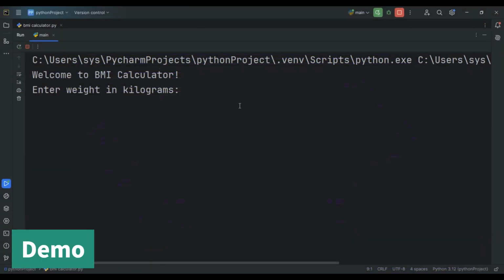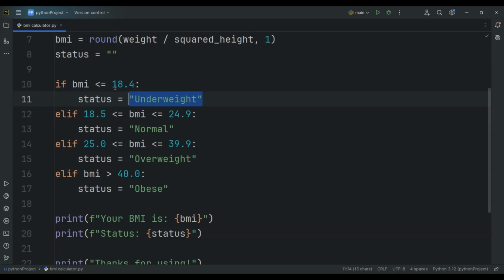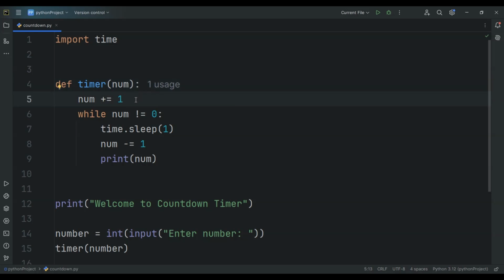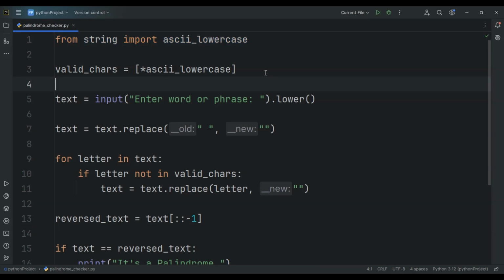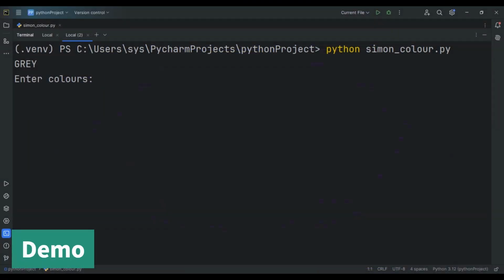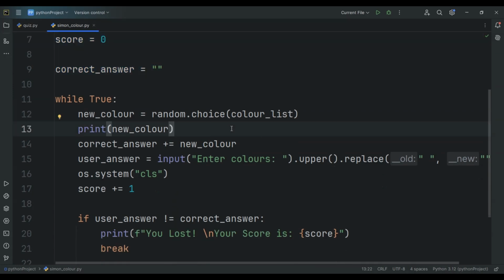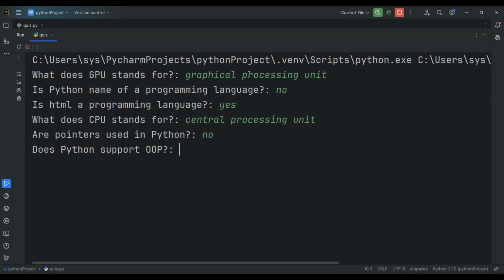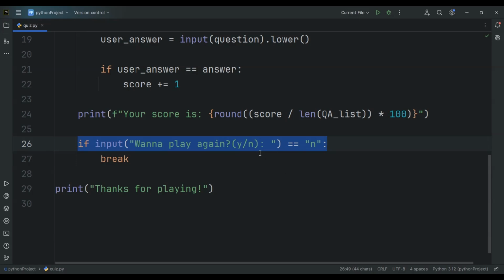5 AMAZING Python Project Ideas: Watch and Code Along!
Are you ready to take your Python skills to the next level? In this video, we're diving into 5 MUST-TRY Python Projects that are perfect for beginners and intermediate programmers alike! 🔥 Whether you're looking to build practical applications or just have some fun coding, these projects have got you covered. Plus, I'll provide a detailed walkthrough of each project's code, so you can follow along and learn step by step.

Projects Covered:
BMI Calculator 💪: Learn how to create a simple yet useful BMI calculator to track your health metrics.
Countdown Timer ⏲️: Build a countdown timer to keep track of tasks or events with ease.
Palindrome Checker 🔄: Develop a tool to check if a word or phrase is a palindrome, enhancing your string manipulation skills.
Simon Color Game 🎮: Get creative with this classic memory game and improve your understanding of game development in Python.
Quiz Game 🧠: Create an engaging quiz game to test your knowledge on any topic you choose!

Why You Should Watch:
Hands-On Learning: Each project includes a full code walkthrough, making it easy to follow along and understand.
Practical Skills: Apply what you learn to real-world problems and see your coding skills improve.
Interactive & Fun: These projects are designed to be both educational and entertaining.

Chapters:
00:00 - Intro
00:18 - Project 1 Demo
00:34 - Project 1 Code
02:37 - Project 2 Demo
03:00 - Project 2 Code
04:30 - Project 3 Demo
04:45 - Project 3 Code
06:46 - Project 4 Demo
07:14 - Project 4 Code
09:36 - Project 5 Demo
10:20 - Project 5 Code
11:46 - Outro